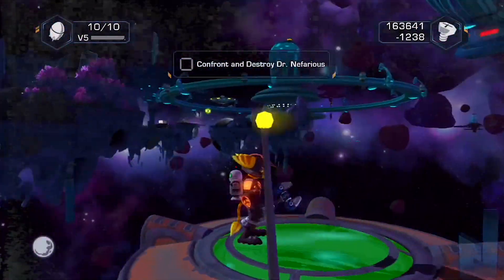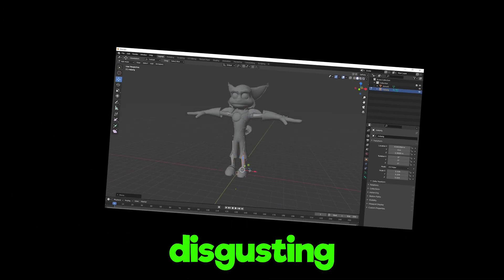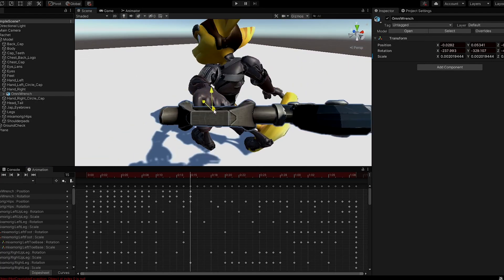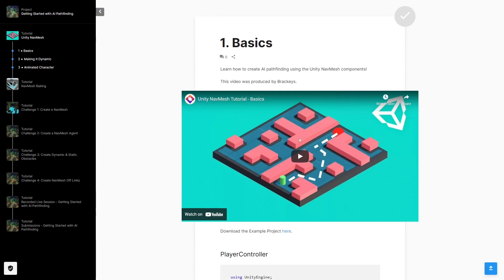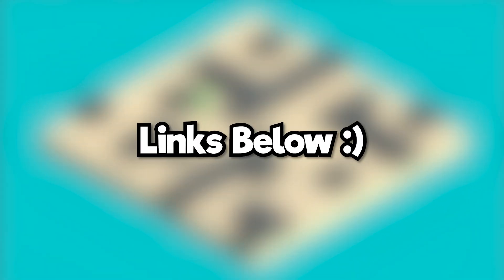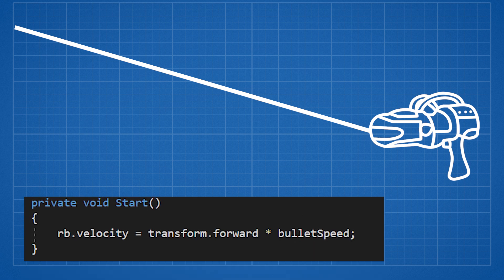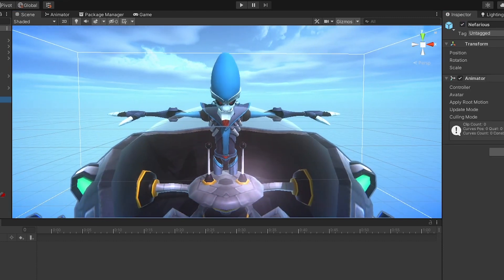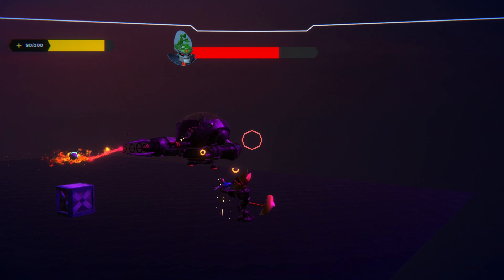Remember Ratchet & Clank ? I made it in 2 DAYS!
UNITY NAVMESH

Today I decided to recreate one of my favourite PlayStation Games: Ratchet & Clank. I had only 48 hours to do this! Why you make ask ? well its more fun. I decided to make this game in the Unity engine, and ended up creating player movement, 2 types of weapons a BOSS and much much more.

Time Stamps
0:00 - Intro
0:17 - Making RACHET
1:02 - Creating Weapons
1:48 - Unity Navmesh
2:59 - Day 2 ( I got distracted)
3:56 - UI
4:06 - BOSS TIME
4:56 - Final Product
5:19 - Outro